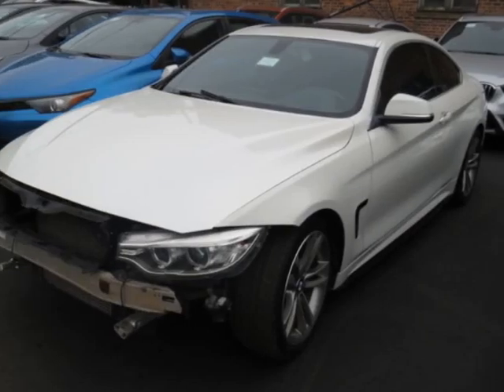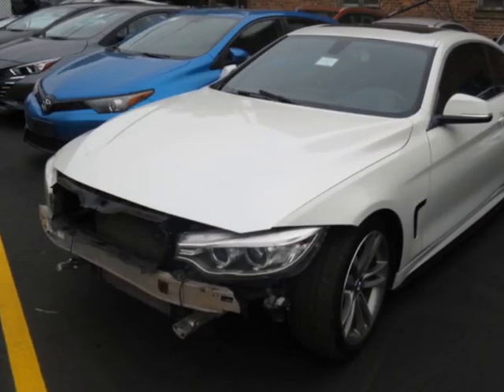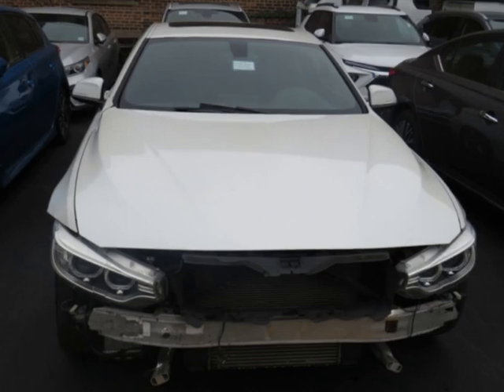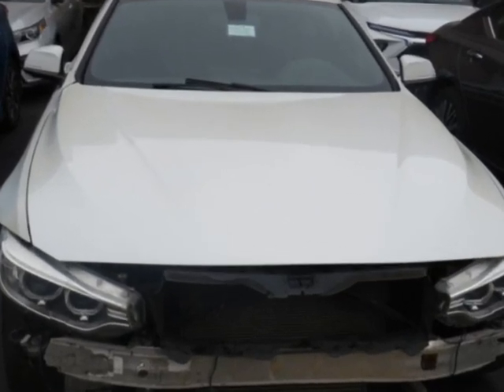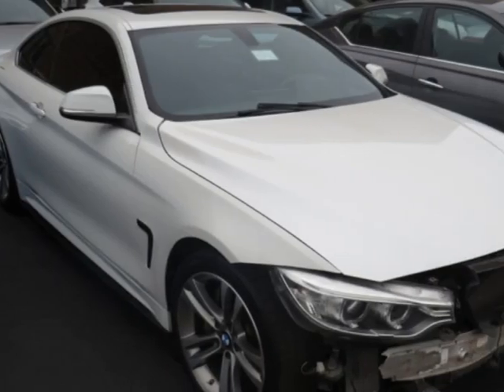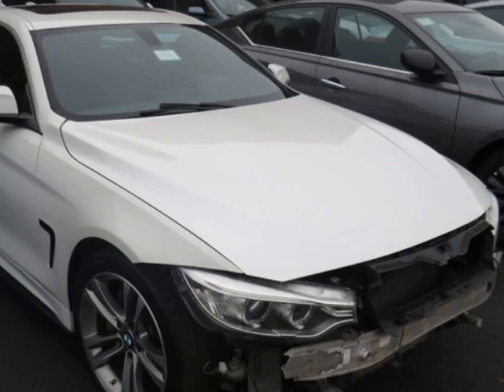2016 BMW 4 Series 435i (Clear Title) Coupe - Yonkers, NY